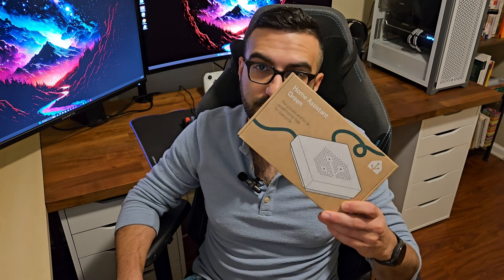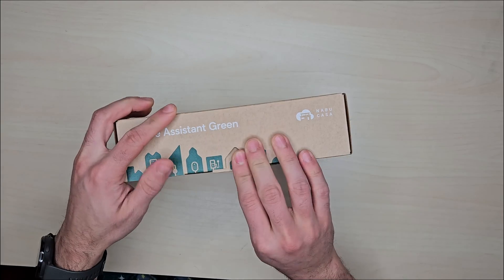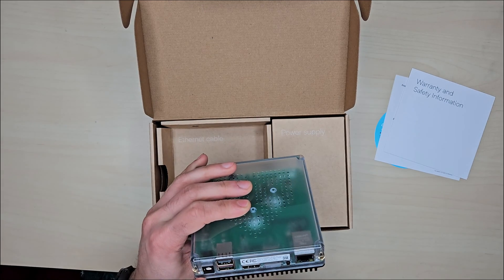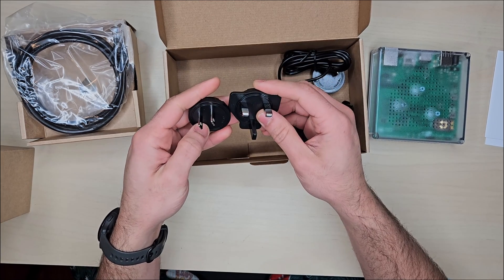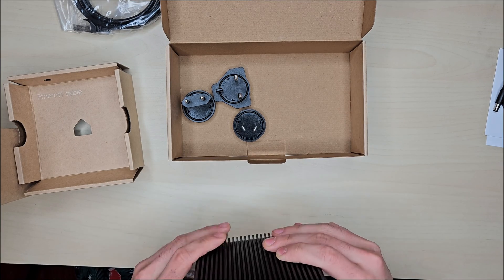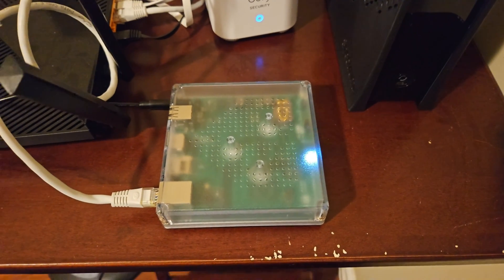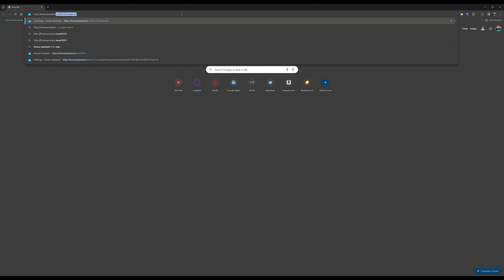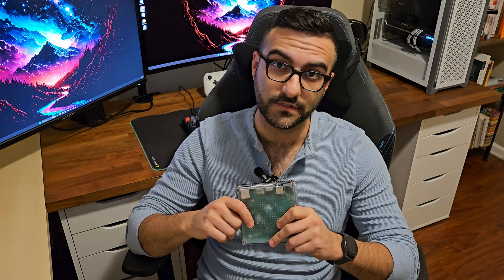The Easiest Way to Get Started With Home Assistant? (Home Assistant Green Unboxing/Initial Setup)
Unboxing my new Home Assistant Green! A new product from Nabu Casa, the Home Assistant Green is probably the easiest way to get started with Home Assistant. (Product was purchased with my own money, nobody sponsored me)